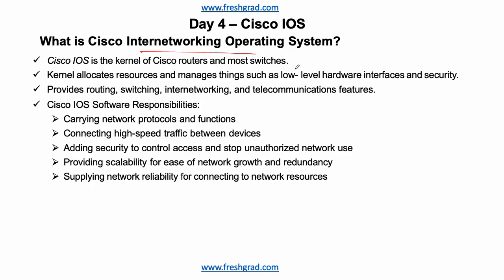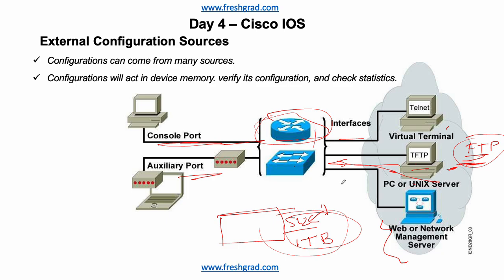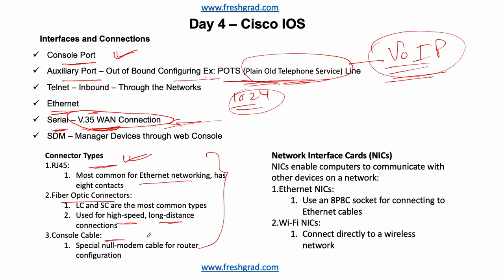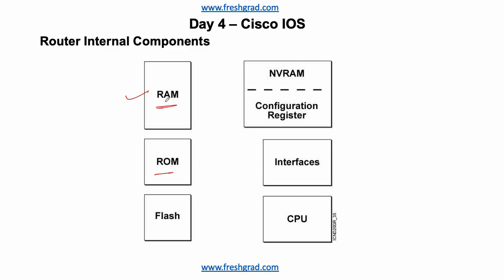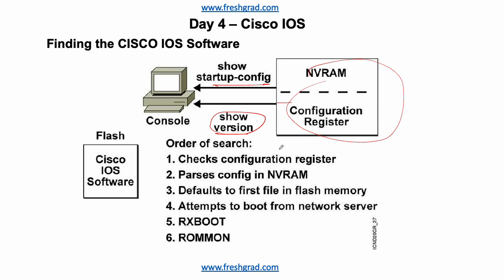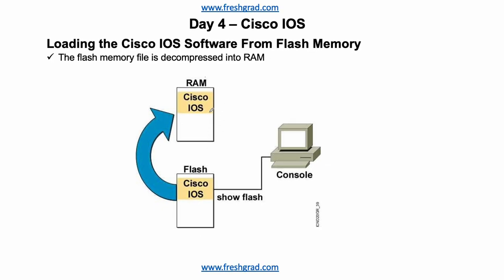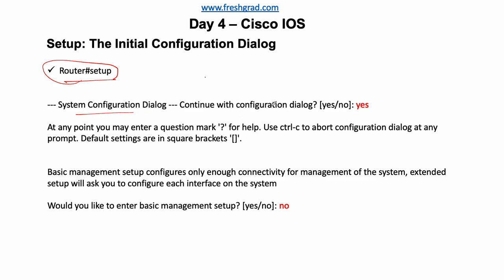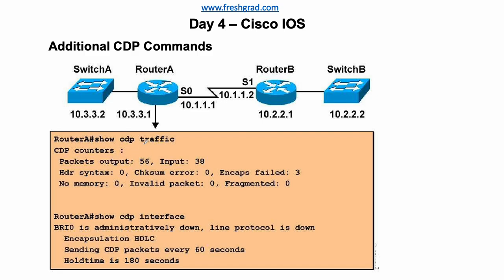Day 4 Cisco IOS, Router Boot up Sequence, and CDP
Cisco IOS, Router Bootup Sequence, and CDP